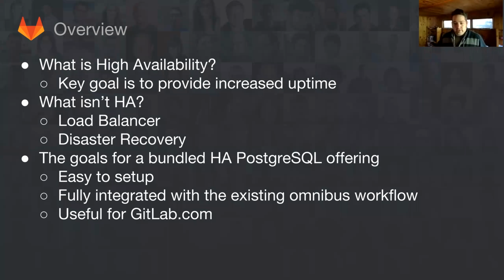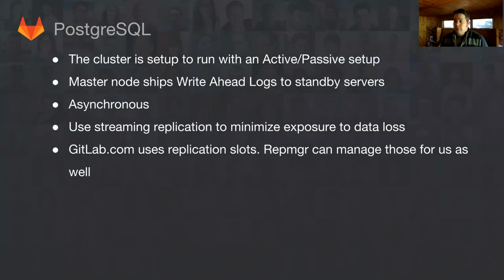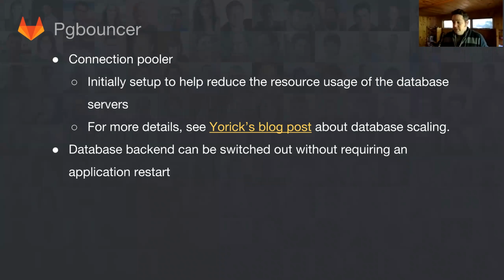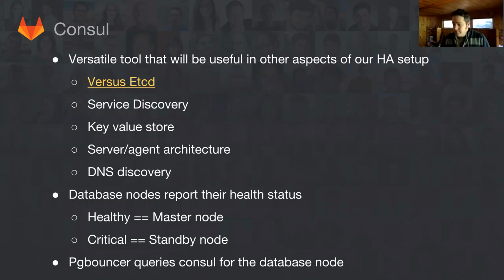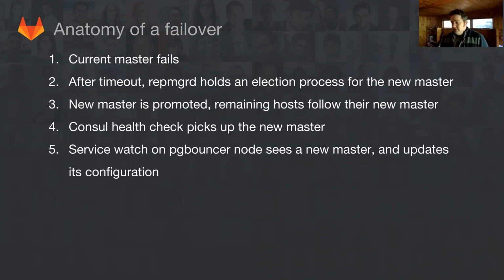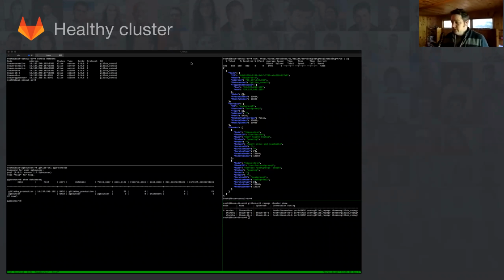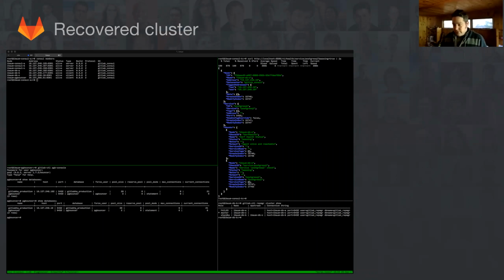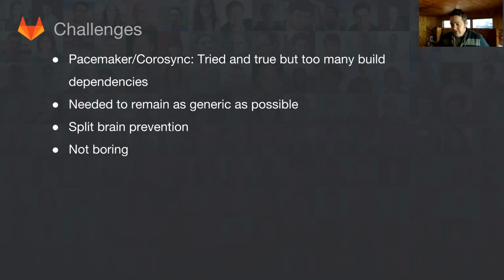GitLab Build Team training (BLD005) - PG HA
Presented by Ian Baum on 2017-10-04